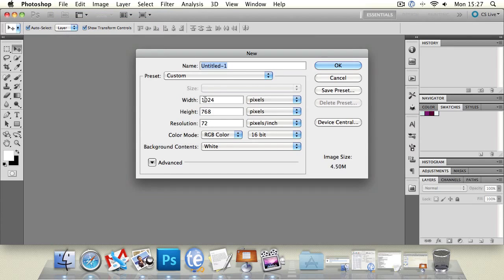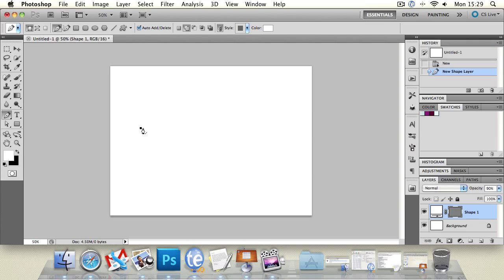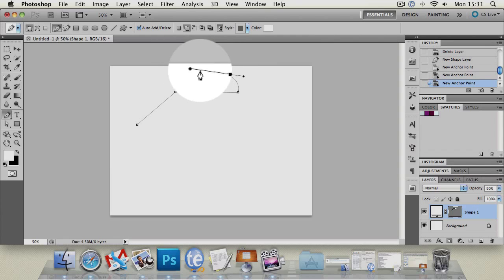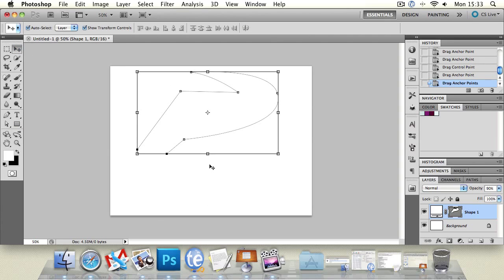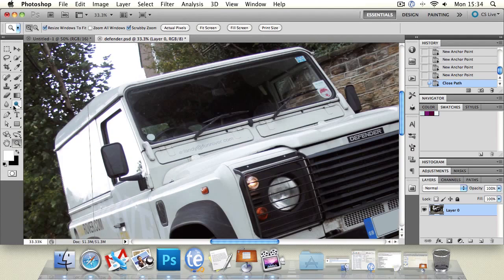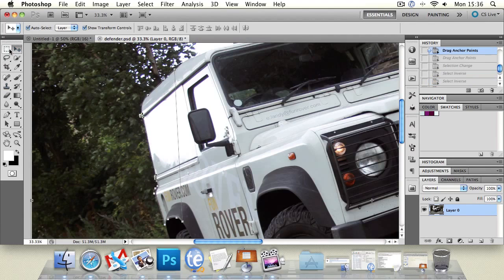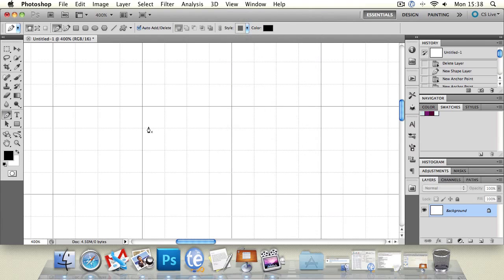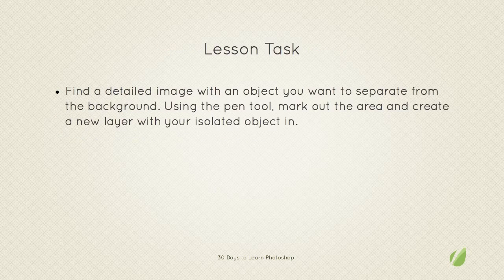[HD] 18 - Vectors with the Pen Tool (30 Days to Learn Photoshop)